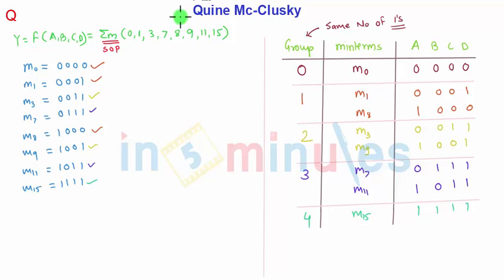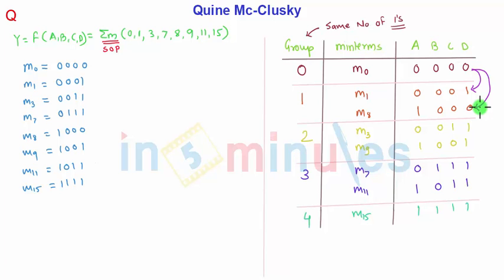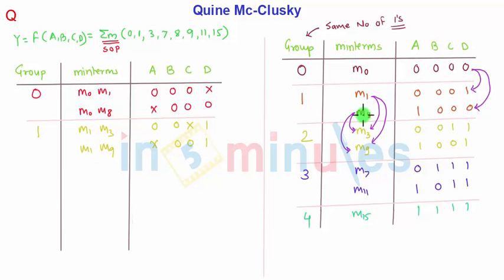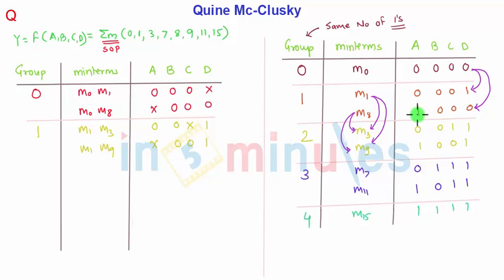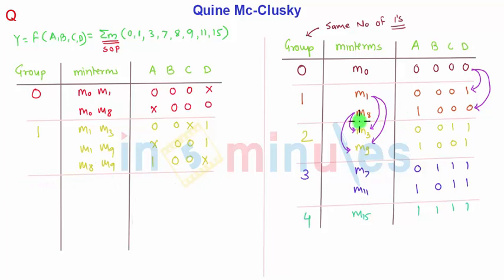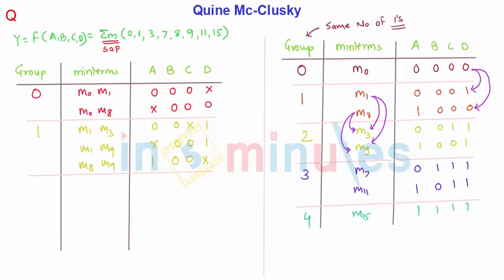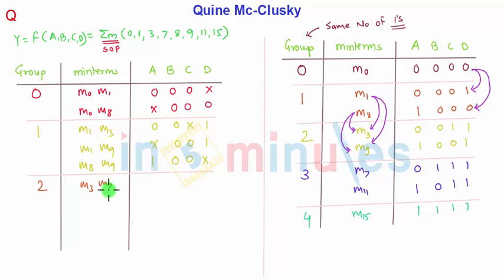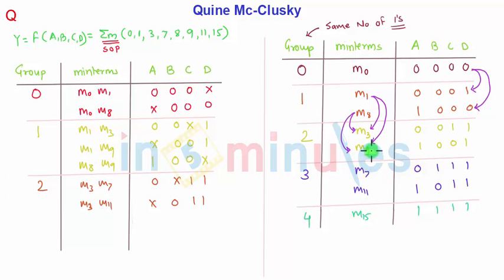Module2_Vid_36_Logic Gates and Combinational Logic Circuits_Quine Mc-Clusky (Part 2)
In this video you will learn actual method used in computers and DSPs to reduce the logical expression.

Pre - Requisite -